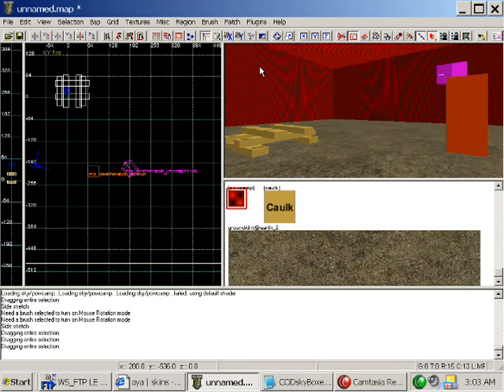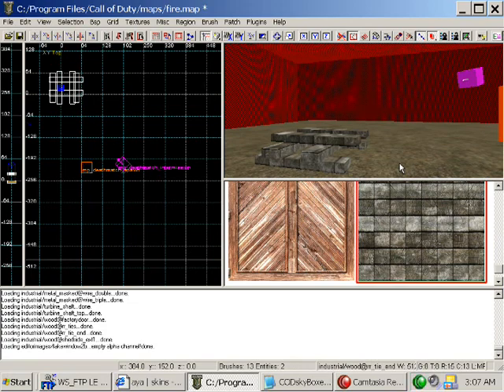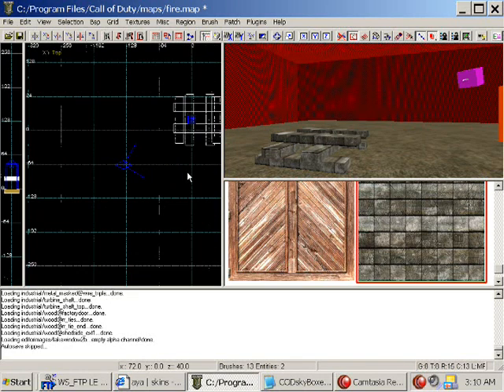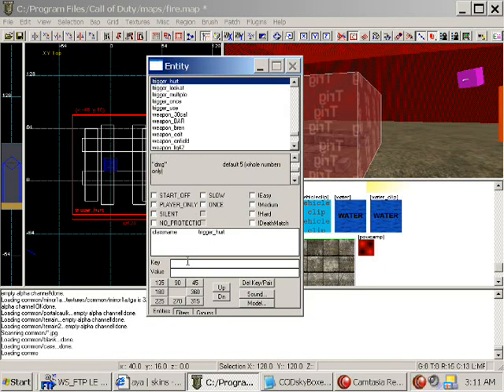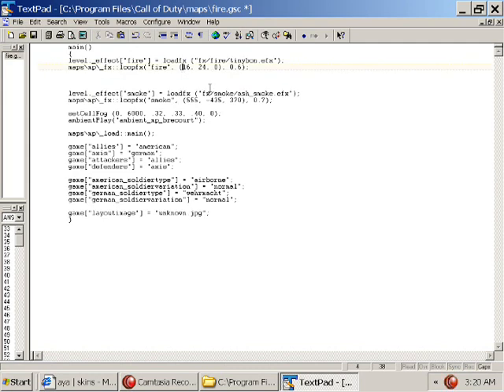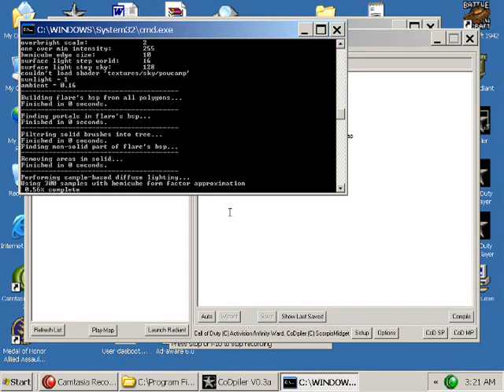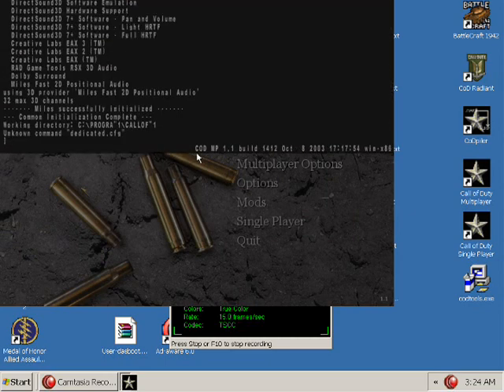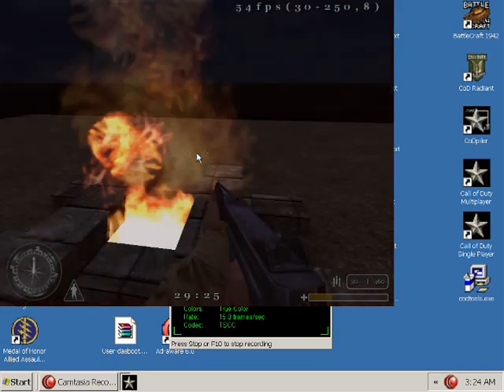Call of Duty 1 tutorial - Fire 303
Tutorial created by MMS_Wyatt_Earp. Mirrored here for archival purposes. This tutorial goes over: Smoke, fire and the GSC file.